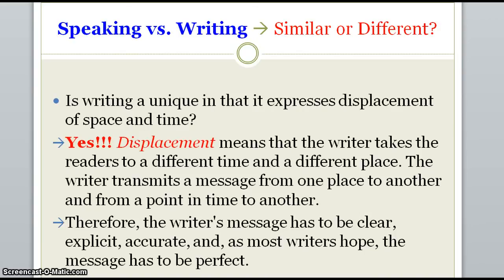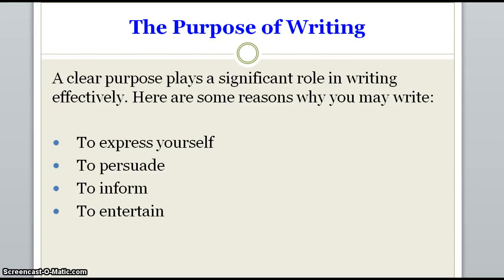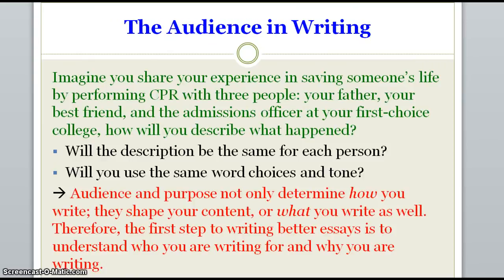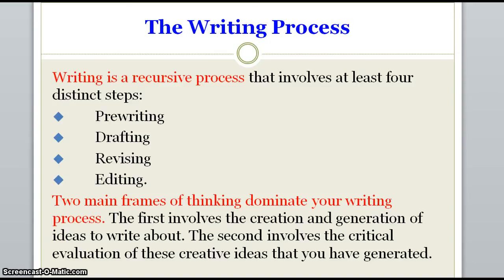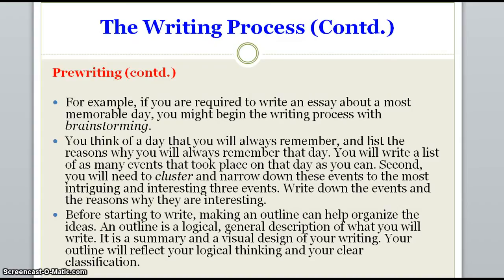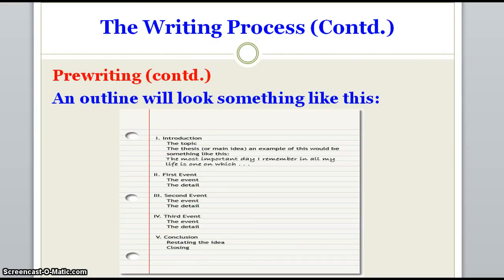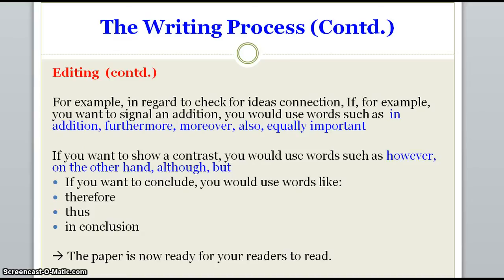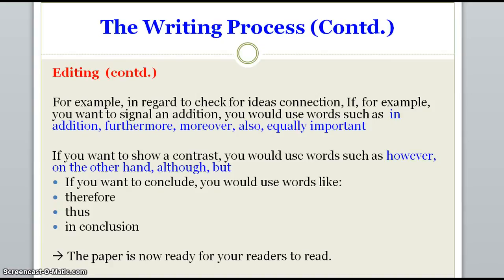An Overview of Writing and the Writing Process